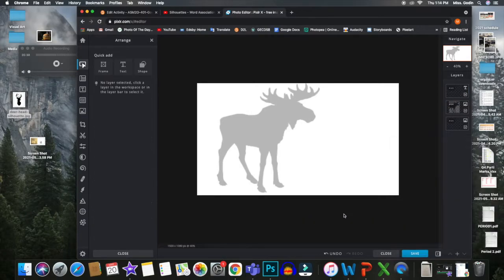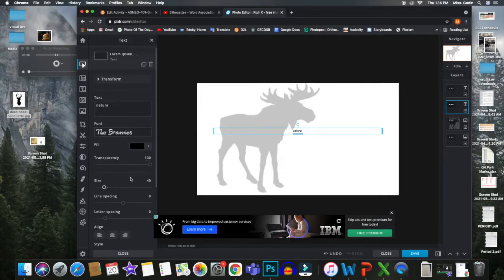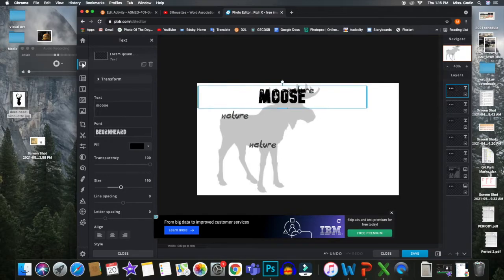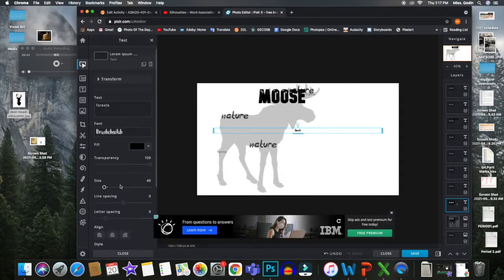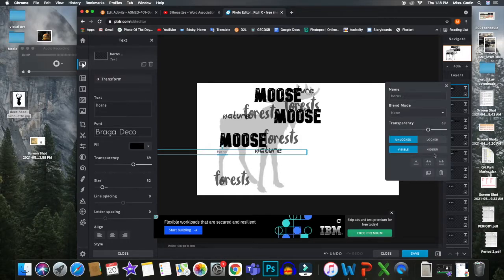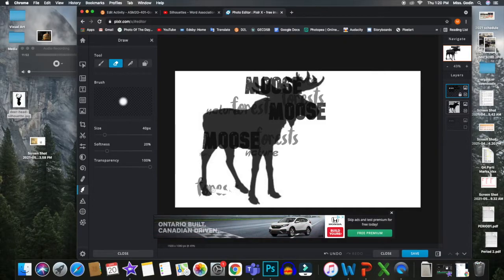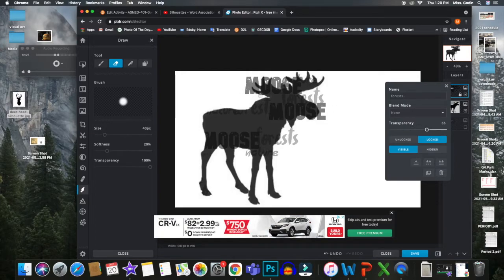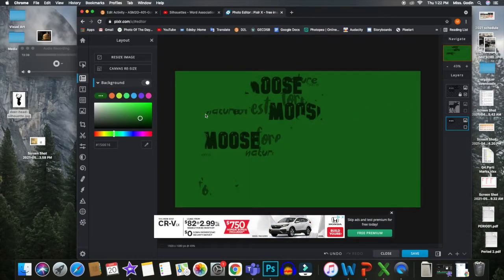Silhouettes Pixlr tutorial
Creating our word silhouettes using pixlr